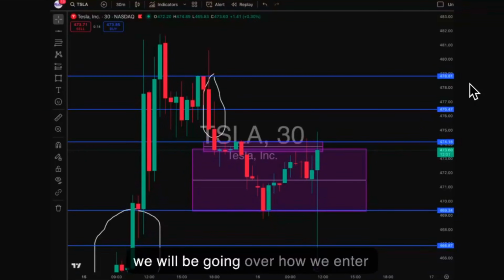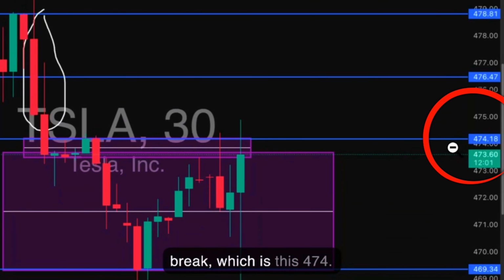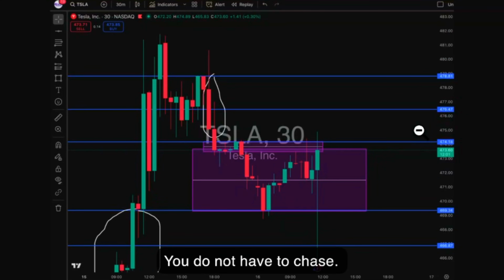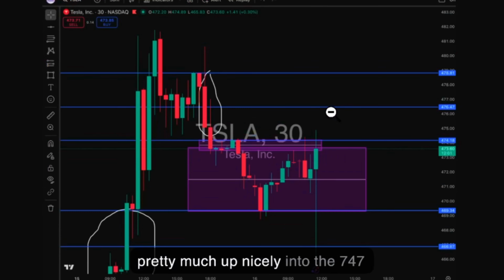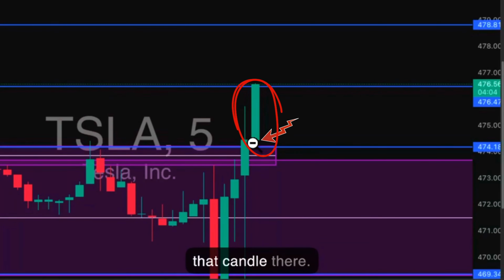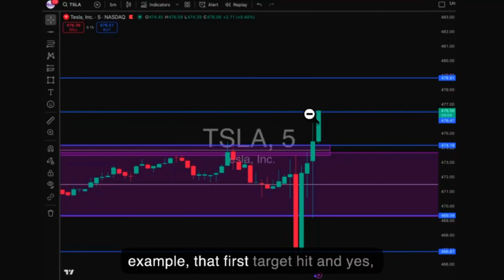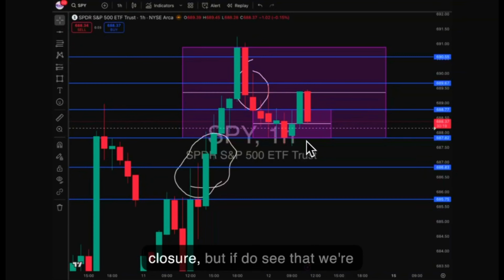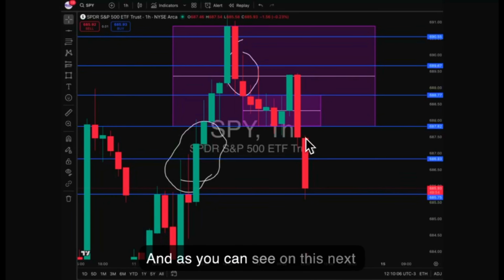Mastering Entries & Exits: Trader's Secret Revealed!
S/O to @PotterStocks For The Creation OF THE POTTERBOX!!

In this video, we dive deep into the art of entering and exiting trades within our Popular Trading Discord community. For those struggling with finding the right entries, we break down essential strategies to help us identify when and how to get in on a trade effectively.

We’ll explore key concepts like gap downs, candle closures, and stop-loss placements that can enhance our trading experience. Understanding these elements is crucial for navigating market fluctuations without feeling rushed or overwhelmed. Join us as we share insights that will elevate your trading game!